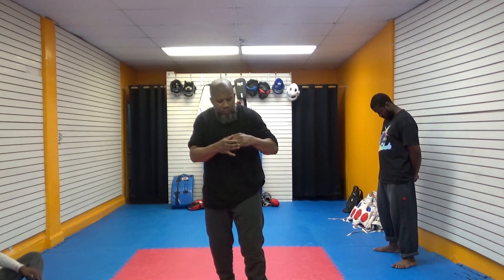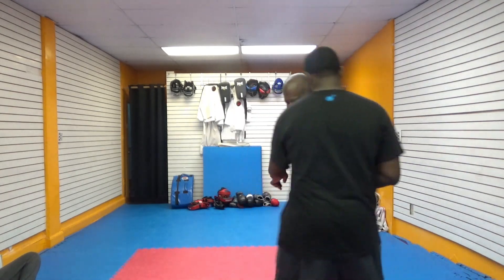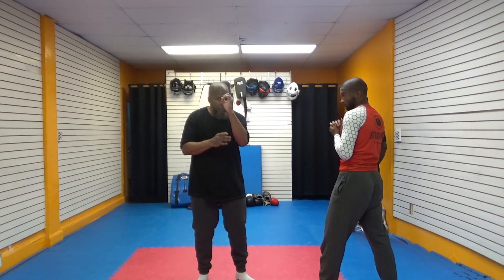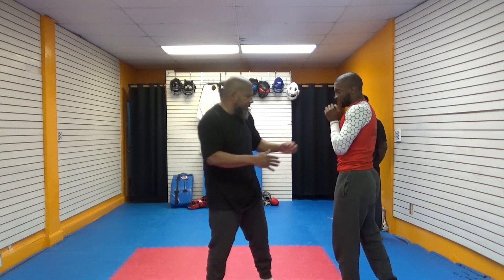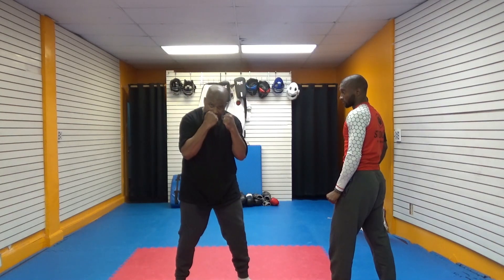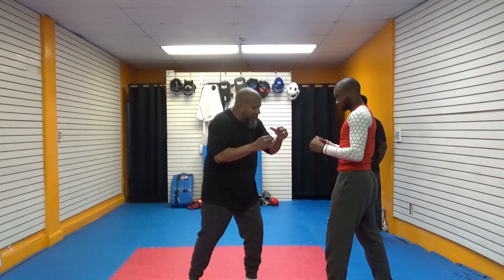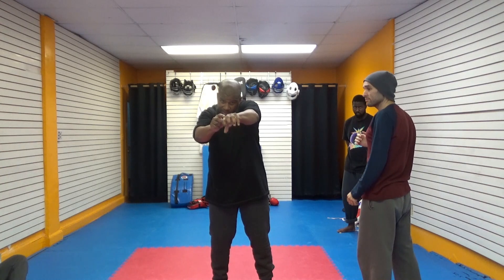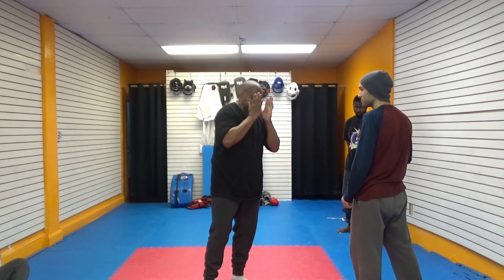HOW TO JAB IN BARE KNUCKLE BOXING: THE 2 WAYS OF MAKING A FIST